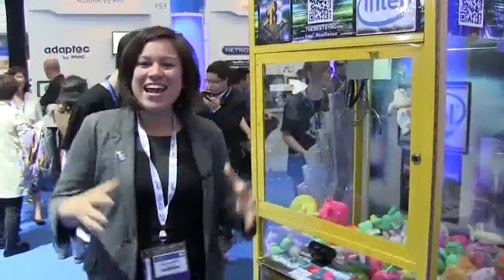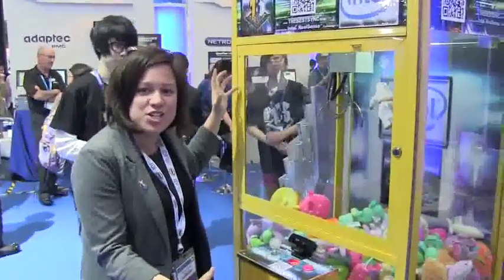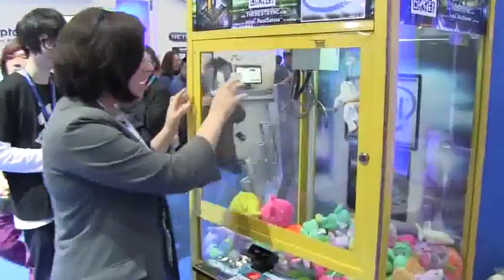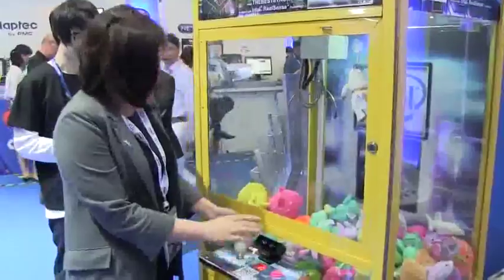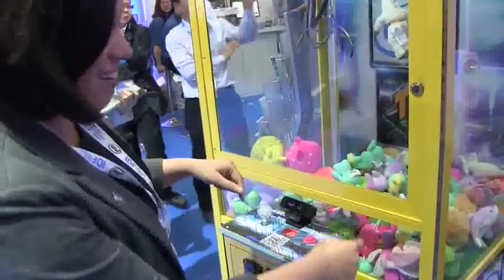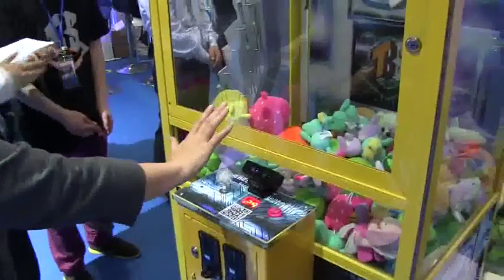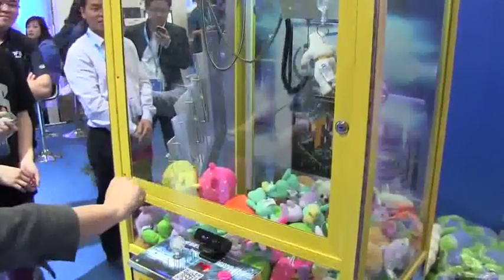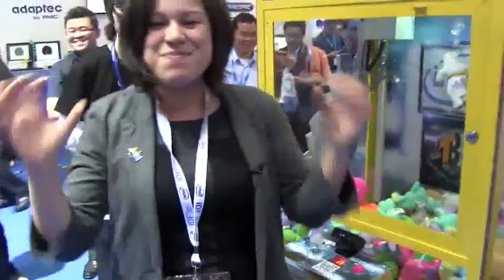Arcade Máquina de Garra Receber o toque Moderno com a Intel RealSense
Intel Sentido Real Demonstração CEO da Intel, Brian Krzanich tem o seu jogo na live at Intel Keynote em IDF Shenzhen, ele foi mostrando RealSense tecnologia 3D, que usa a câmera e a profundidade de campo de sensores para oferecer gesto de navegação e muito mais. Não querendo ficar de fora, Nicole indo para o show do chão e tentou a sua sorte no clássico guindaste e garra jogo de arcade com controle por gestos.